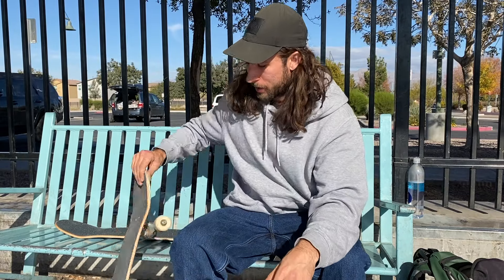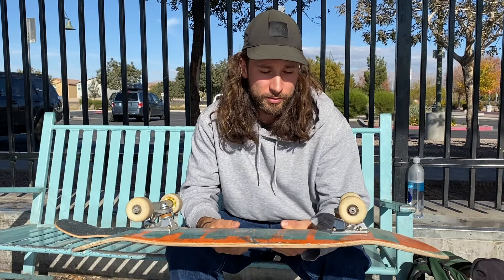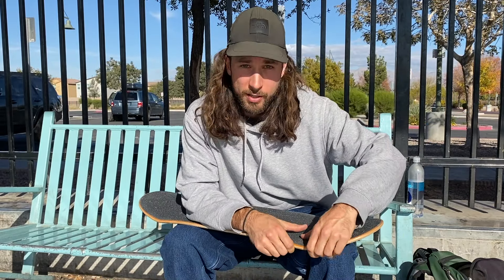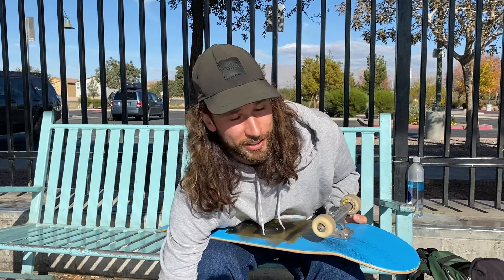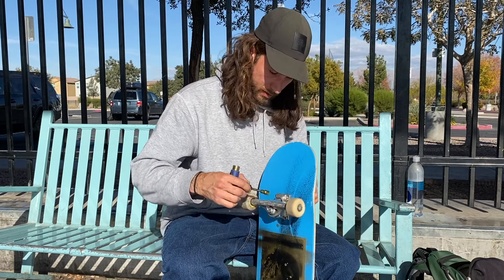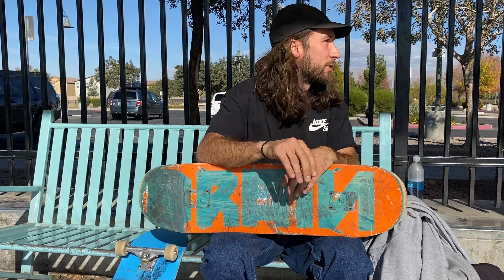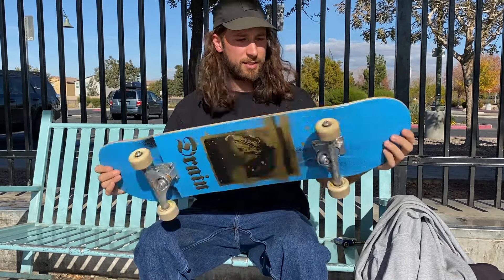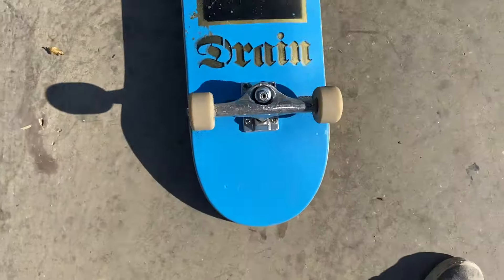8.5" My Board Set Up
I set up a new 8.5" skateboard and talk about my current setup. What size trucks do I ride? Wheel size? Bearings?